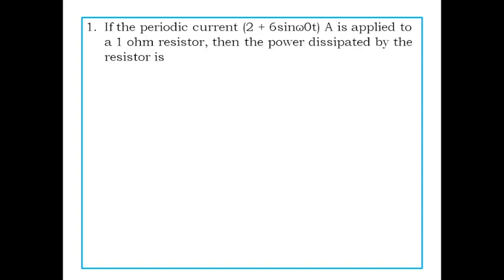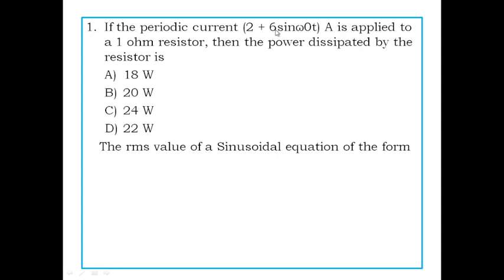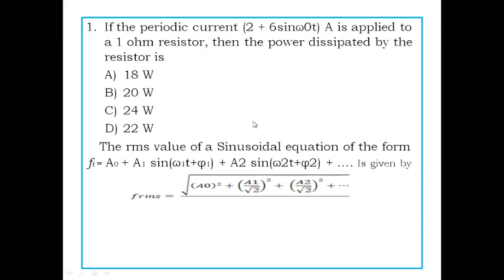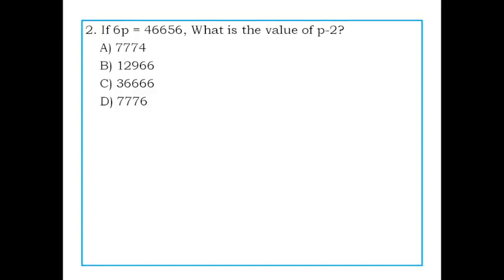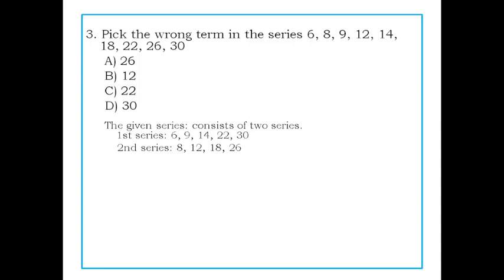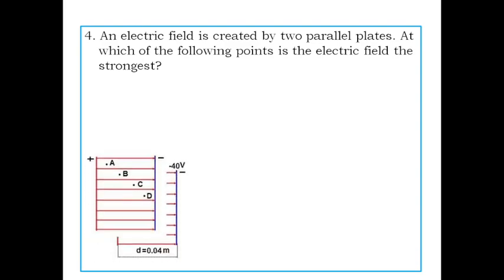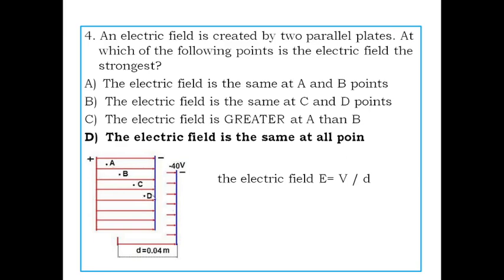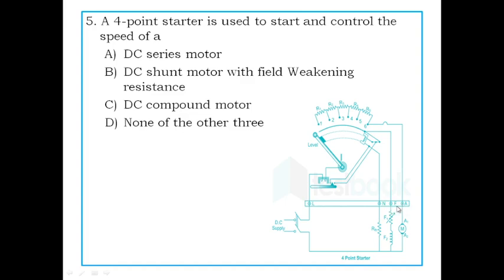Video-07 !! KPTCL-AE Previous Question Paper!! Solution by Sharan Sir!!